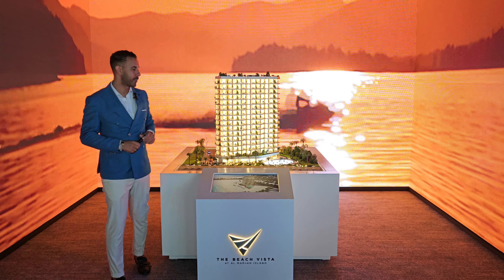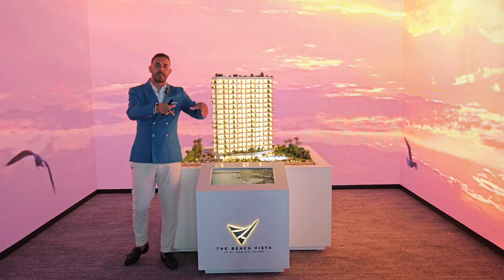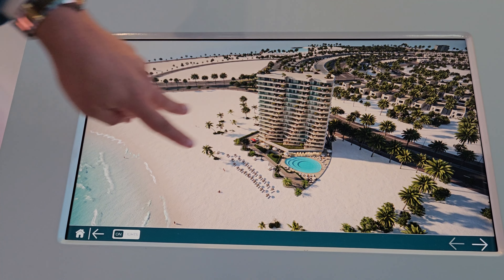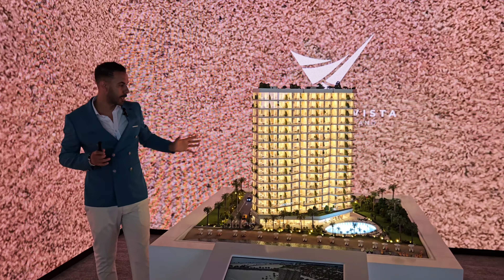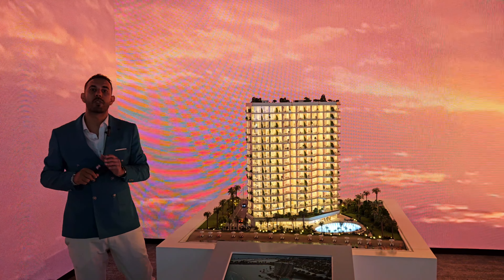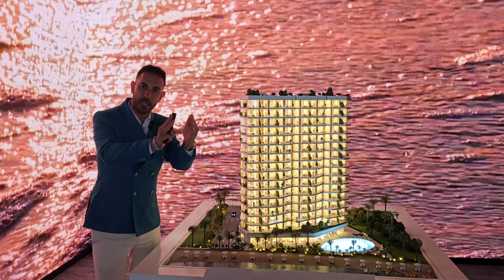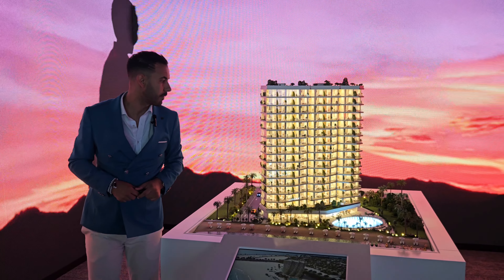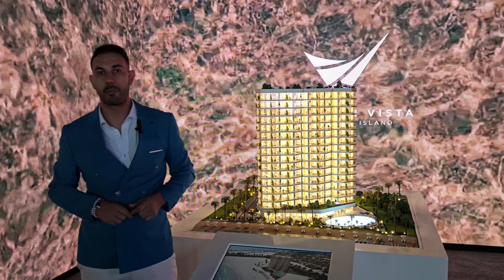Beach Vista at Al Marjan Island by Range Developments | Charaf Ezzeouyny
Beach Vista at Al Marjan Island by Range Developments:

Beach Vista at Al Marjan Island is a remarkable residential project by Marjan, a renowned real estate firm in Ras Al Khaimah, in collaboration with Range Developments. This development features sea-facing properties that offer a resort-style living experience, complemented by a variety of world-class amenities.

Beach Vista Apartments offers an extensive range of premium amenities tailored to cater to the diverse needs of its residents. From the cosy club lounge and engaging children’s play area to the tranquil infinity pool, lively beach club, relaxing outdoor lounge, and communal BBQ area, every feature has been meticulously planned for your comfort and enjoyment.

Beach Vista Location:
Beach Vista is strategically located on Al Marjan Island, a premier waterfront destination in Ras Al Khaimah, United Arab Emirates. This luxurious residential development offers an idyllic setting with direct access to pristine beaches and breathtaking sea views.

Situated near key commercial and entertainment hubs, Beach Vista provides residents with a perfect blend of tranquillity and urban convenience. The island’s connectivity to major highways ensures easy travel to neighbouring emirates, making it an attractive location for both living and investment.

Beach Vista Amenities:
Beach Vista at Al Marjan Island is designed to provide residents with a luxurious lifestyle, featuring a range of world-class amenities. Beach Vista caters to your every whim. Relax by the shimmering pool, invigorate yourself in the state-of-the-art fitness centre, or simply unwind on the pristine beach. A world of leisure awaits, ensuring every moment here is filled with relaxation and enjoyment. Some of the key amenities include:

Swimming pool
Beach Access
Fitness Center
Kid’s Play Area
Ample Parking
Retail Outlets
Dining Options
24/7 Security
Beach Vista Floor Plan:
The floor plans for Beach Vista at Al Marjan Island typically feature a range of options to cater to different preferences and needs.

Beach Vista isn’t just an address; it’s a passport to a life of unparalleled luxury and comfort. Imagine waking up to the gentle sound of waves and soaking in breathtaking ocean views from your private balcony. Exquisite architecture, meticulously designed floor plans, and stylish interiors with premium finishes create an ambience of pure sophistication.

Beach Vista is more than a residence; it’s a lifestyle. Here, luxury and tranquillity coexist in perfect harmony. Imagine spending your days basking in the sunshine, exploring the turquoise waters, or simply savouring the breathtaking views.

Key Highlights:

Exquisite architecture and design
Resort-style amenities
Breathtaking beachfront location
Tranquil island setting with convenient access to amenities
Developed by Marjan and Range Developments.